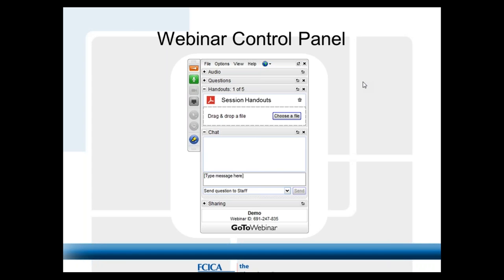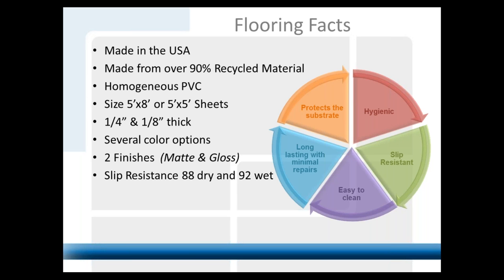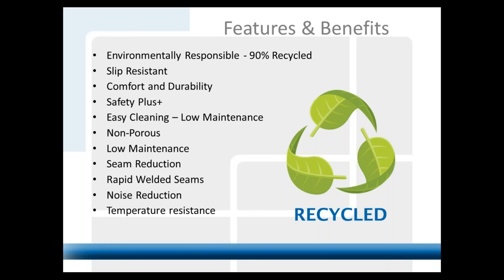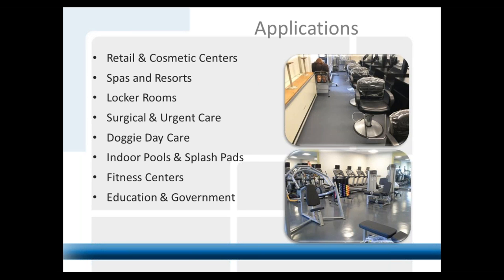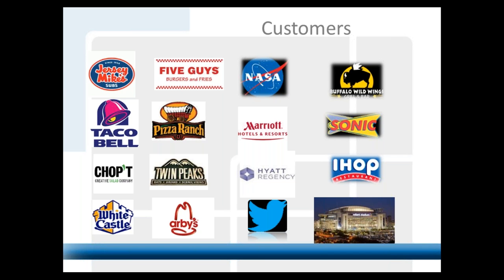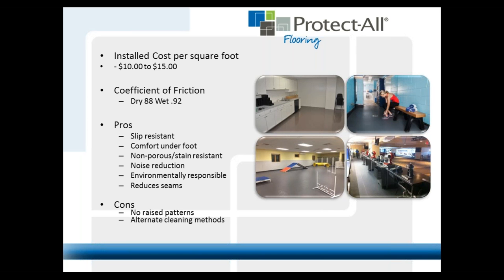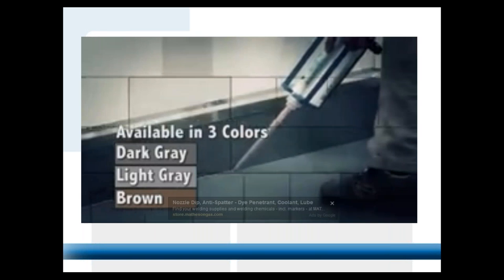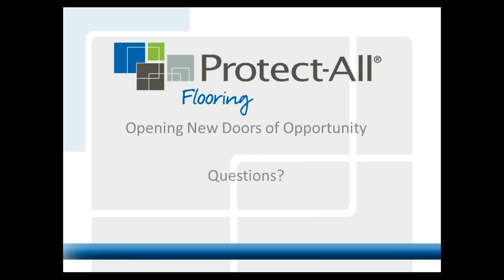Protect-All Flooring Product Webinar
The Flooring Contractors Association featured Manufacturer for January 2017.

Learn about Protect-All Flooring's Product Line - Representatives from Protect-All will detail their slip resistance flooring solutions, which are certified by the National Floor Safety Institute.